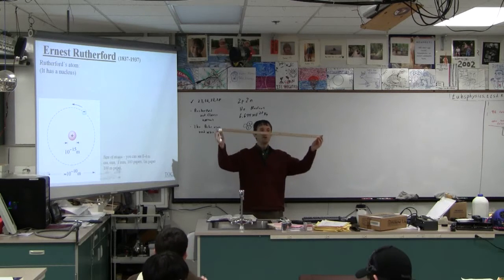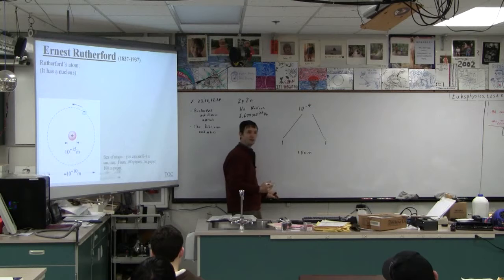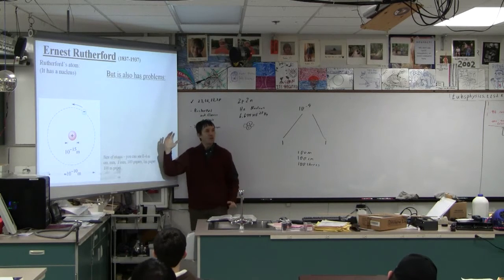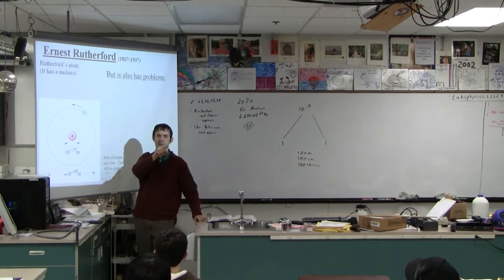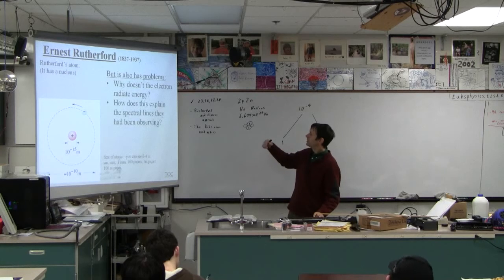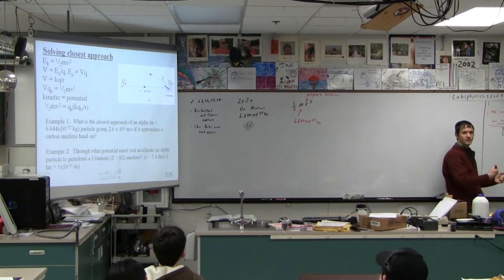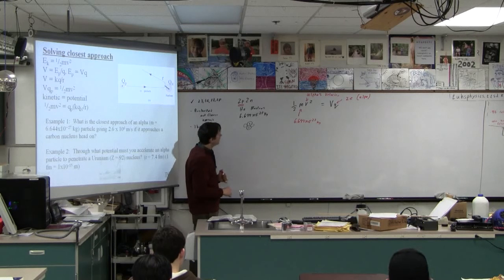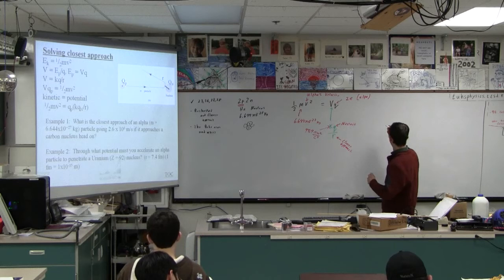IBII 27-03-01 Atomic Models - Rutherford and Thomson (2/3)